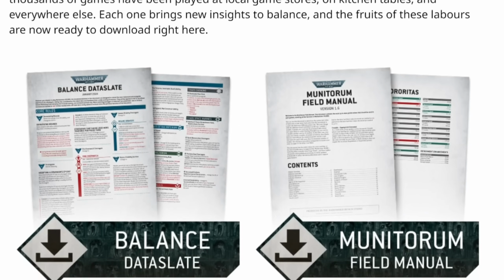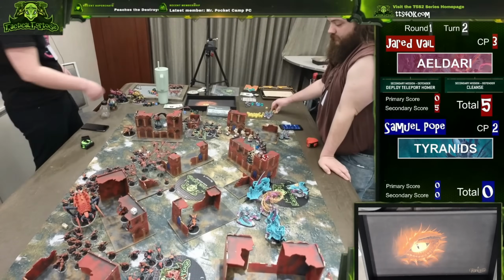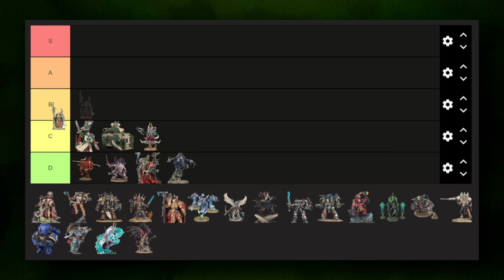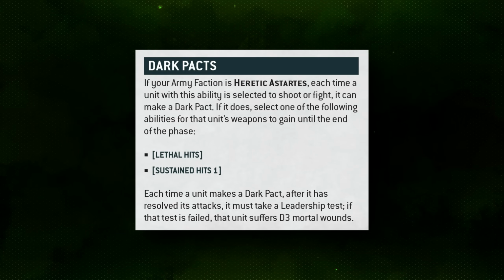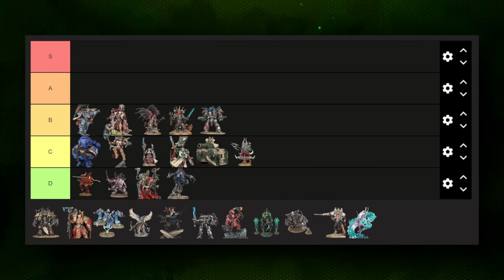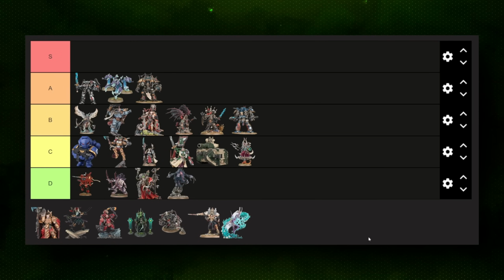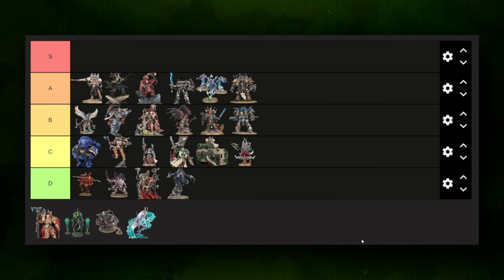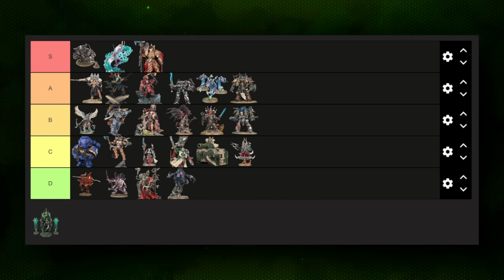Warhammer 40k Faction Power Ranking! | January 2024 Dataslate Edition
Timestamps:
00:00 Intro
01:40 Genstealer Cults
02:46 Adeptus Mechanicus
03:54 Tyranids
05:05 T'au Empire
06:19 Thousand Sons
07:59 Astra Militarum
08:59 Space Marines
11:50 Imperial Knights
13:33 Chaos Space Marines
14:37 World Eaters
16:44 Black Templars
17:54 Space Wolves
19:16 Death Guard
20:45 Chaos Knights
21:47 Chaos Daemons
23:35 Grey Knights
24:45 Leagues of Votann
25:58 Drukhari
27:29 Adepta Sororitas
28:37 Adeptus Custodes
29:42 Aeldari
31:18 Orks
32:59 Necrons
35:22 Outro